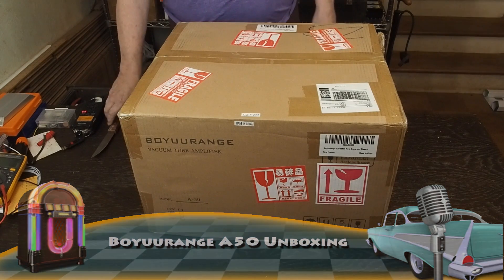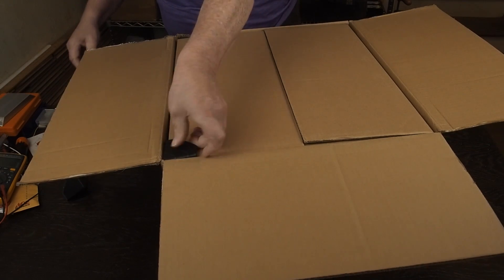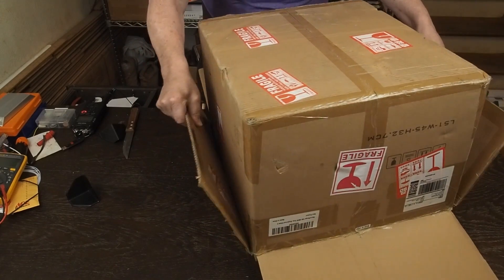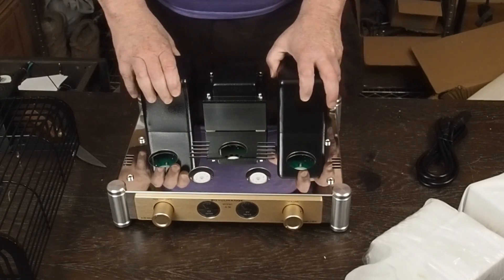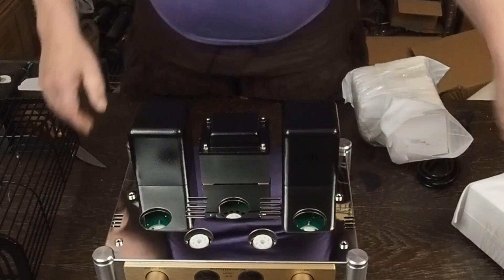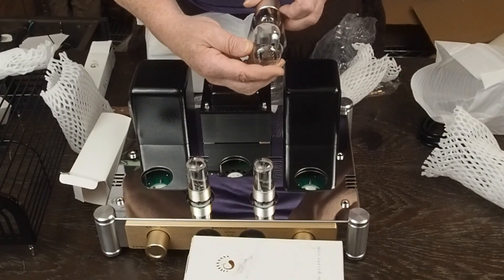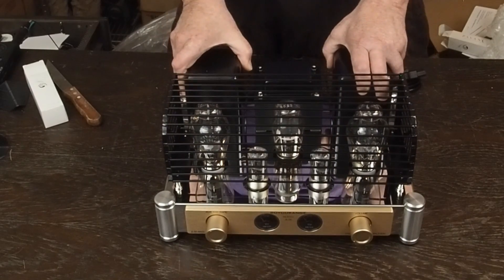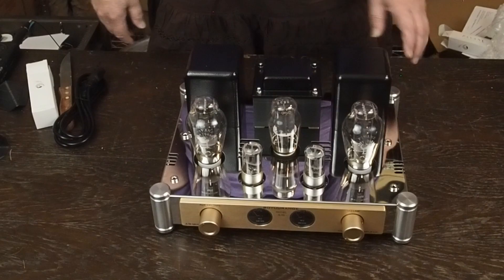Boyuurange A50 Tube Amp Unboxing + Full Review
This is the first video in a new series about the Boyuurange / Reisong A50 300B / 6SN7 MKIII, made in China HiFi vacuum tube amp, which will include a full technical review as built and then the DIY low cost modifications to improve this popular amplifier. Just like I did with the Nobsound 6P1, I know I can make this a much better amplifier and will show you how to do it yourself!

After talking with folks who have tested this amp, I believe it suffers from the same problems I ran into in my own 300B Tube amp build and suspect the changes I made on mine, will also work on this amp.

I decided to make a quick unboxing and first impressions video as the starting point. I already see some odd choices in the power supply setup and believe that fixing these + rewiring the input tubes as a cascode will wake up this amplifier. I also plan to do some tube rolling, as well as some other tricks, to bring out the best in this product at a low cost to you.

I now have equipment to perform frequency response sweeps, measure power vs THD etc, as well as look at the output on my analog scope. Clearly in keeping with this channel, I will be spending a lot of time listening to it as built, and after each modification is done.

I want to thank one of our viewers Jake for mailing me a new in the box A50 to review and test as a guinea pig, but he will be the real winner getting back a much improved amp!